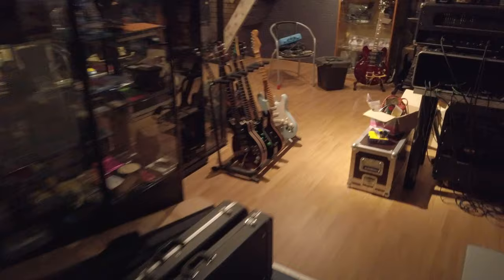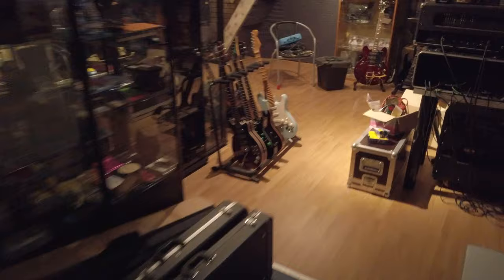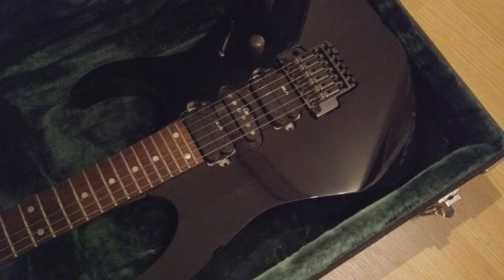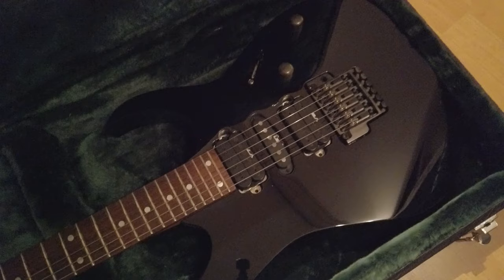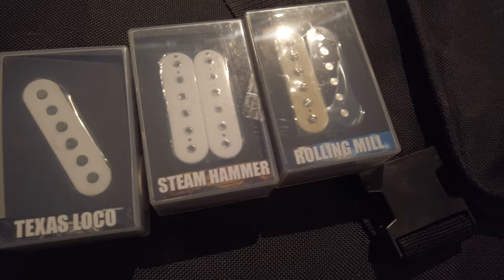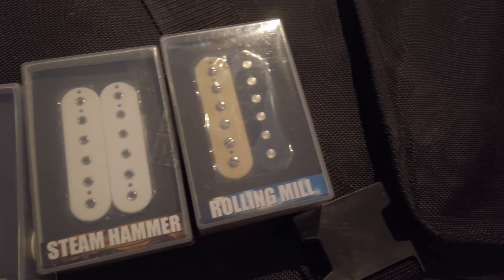Ibanez Prestige 1570 with irongear pups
In todays episode it's not about photography.
During this whole crisis we've decided to also sometimes upload a bit more about other things. like guitars.

In todays episode we take an awesome Ibanez Prestige 1570 and replace the pickups for relatively very cheap IronGear pickups.

The only difference, they are not cheap because they are bad, they are manufactured by a small company and sold directly mostly, meaning a very low price when compared to the "big" brands.

Now of course this is not a Dimarzio or Seymour Duncan vs Irongear, but how much difference does it make in a not so bad Ibanez Prestige, which let's be honest is not a cheap or step in guitar, in fact it's a pretty high-end guitar.

Imagine what happens when you put these in a Squier or other cheaper end guitar.